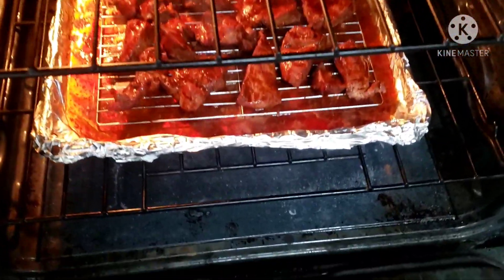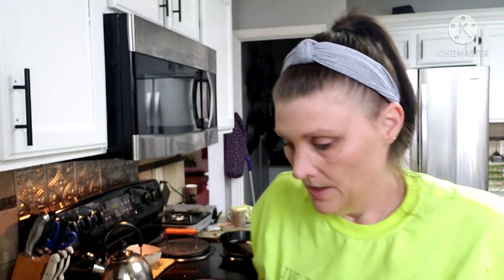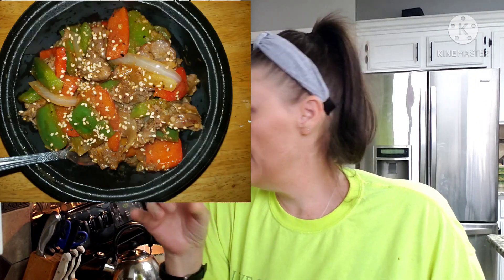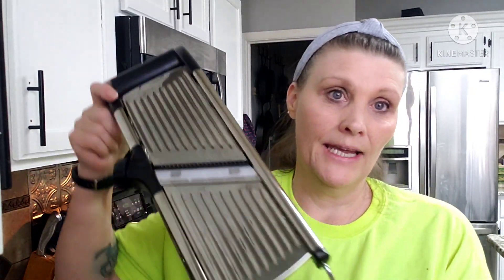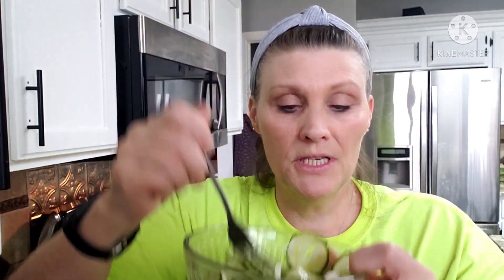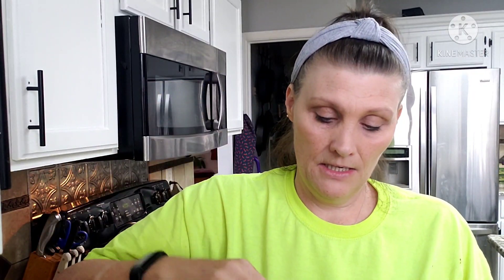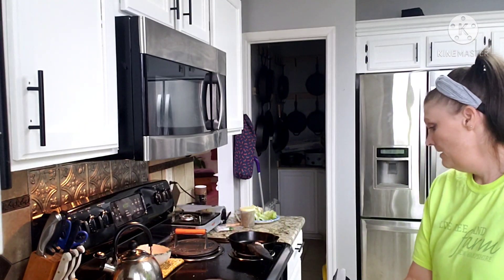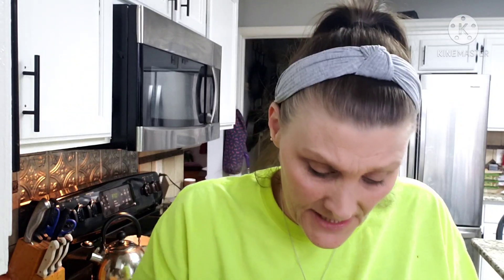WHAT I EAT FOR O.M.A.D. / VALENTINE'S WEIGHT GAIN UPDATE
a quick video about what I have eaten this week